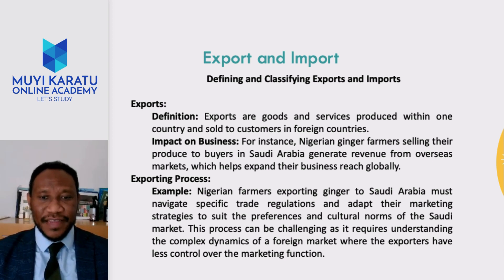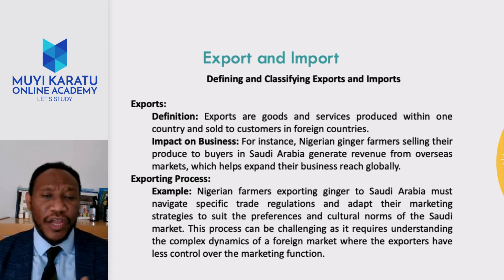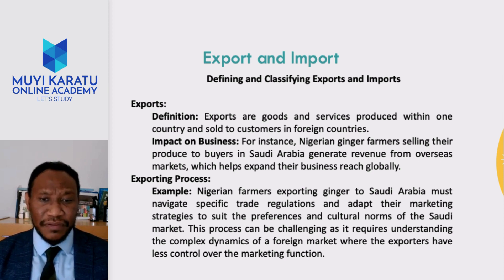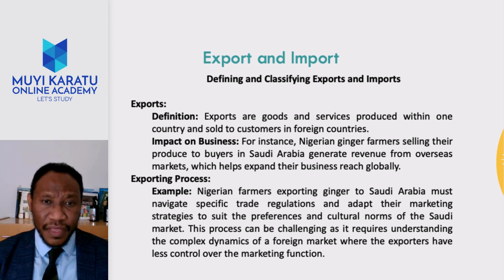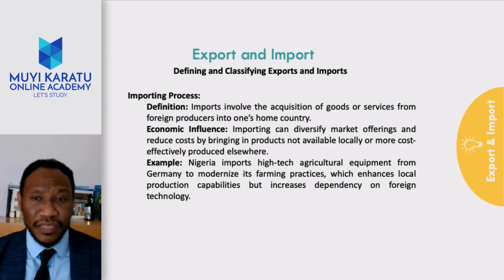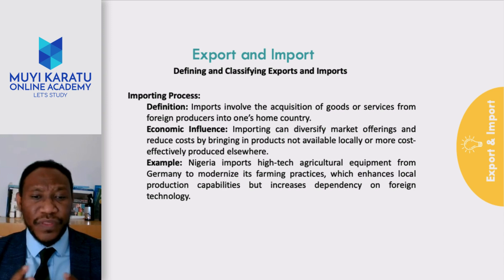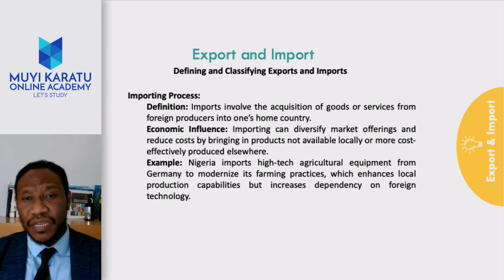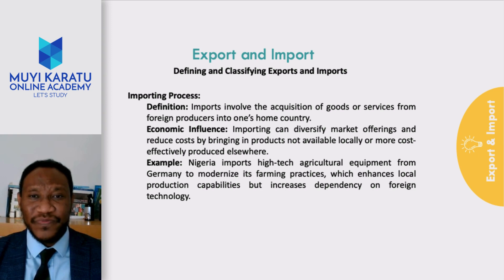GAEM Definition of Export and Import 1